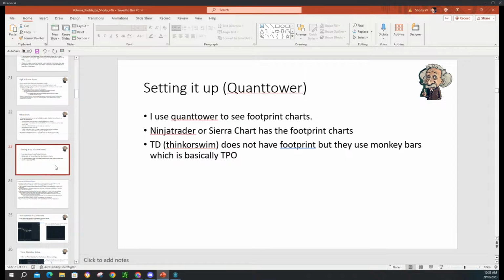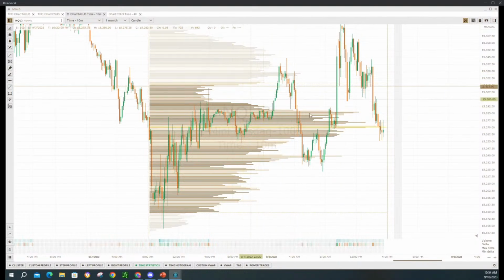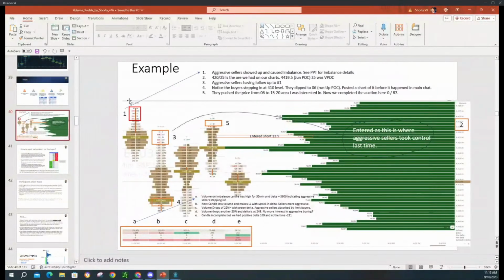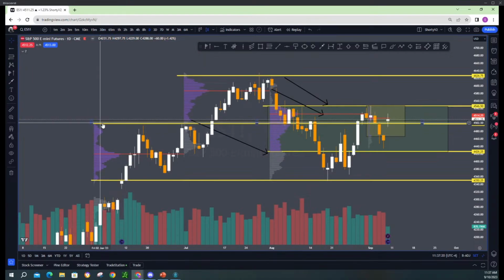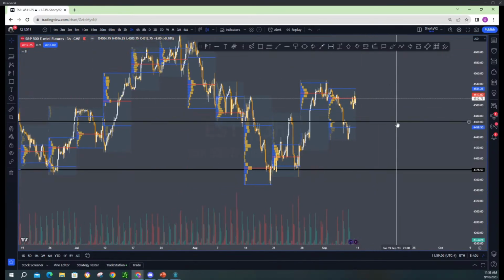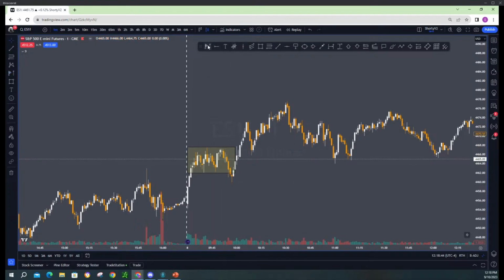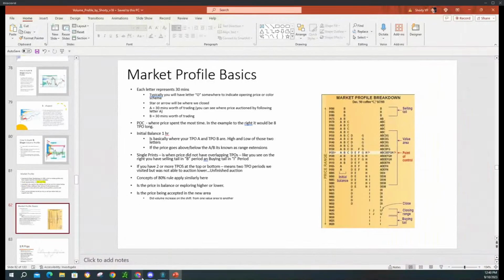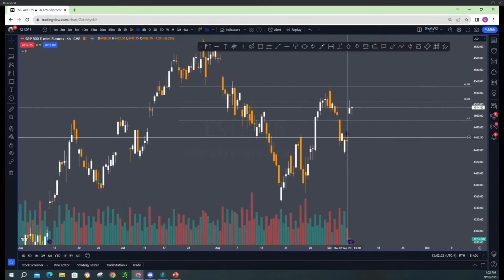Class With Shorty (09/10) Livestream || Stock Market Analysis 2023 || Catching Rockets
Recommended books.

Kindle versions